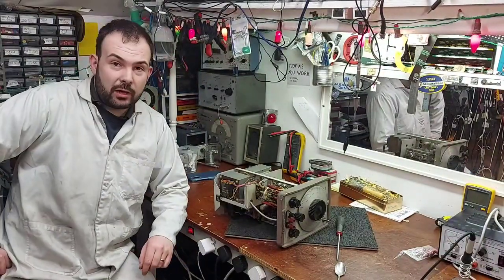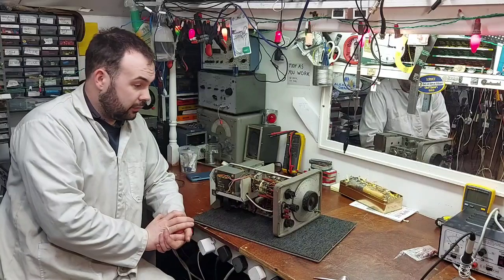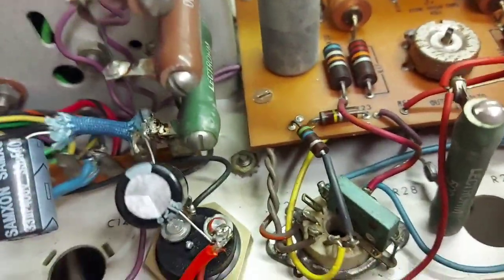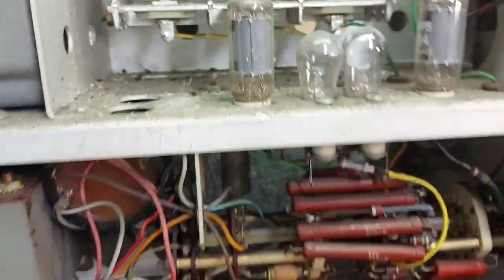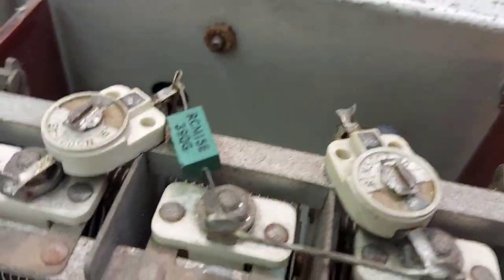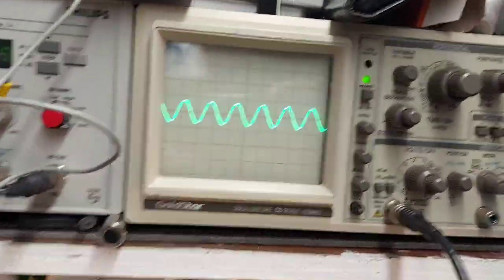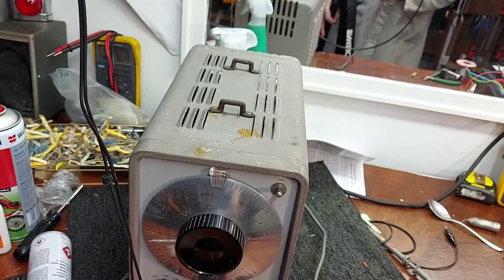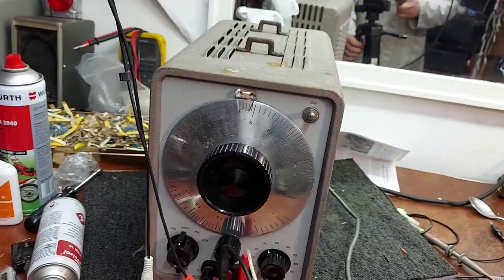HP 202C Low Frequency Oscillator.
Finally get this boxed off, quite happy with how well it cleaned up.